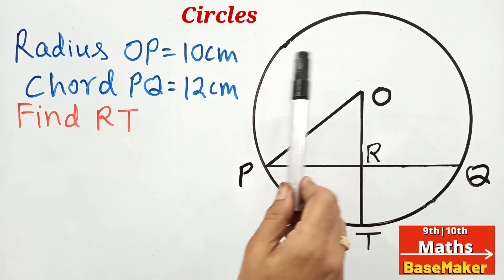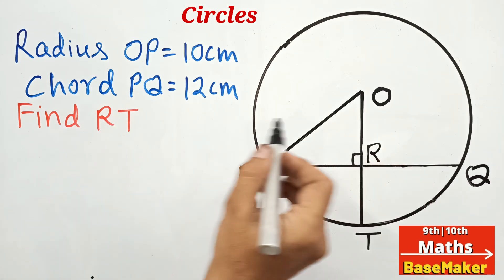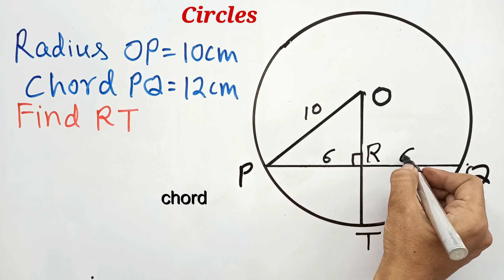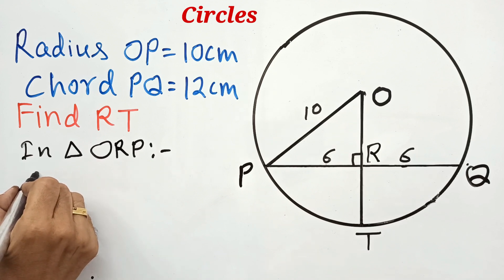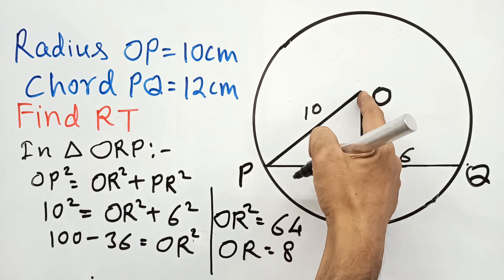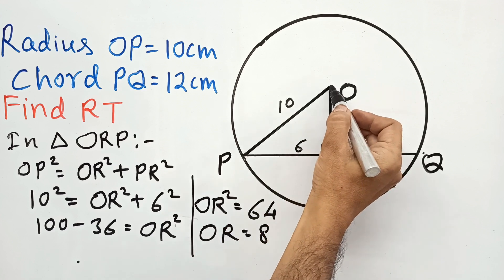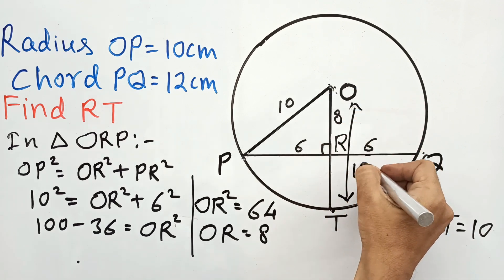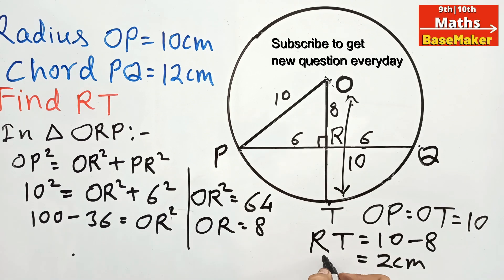Class 9 Maths circles|| olympiad question || IMO || easy solution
CIRCLES
class 9
maths
new syllabus
ncert
cbse
2024 cbse
cbse 2024
ncert  book

CIRCLES
competitive exams
neet
jee
pw
CIRCLES
maths teacher
pdhai
exams
final exam
strategy
time table
studygram
study motivation
motivation

class 9 Maths proof questions related to triangles with this comprehensive tutorial! In this video,
we delve into the world of circles  proofs, simplifying complex concepts and providing easy-to-follow steps for solving problems. Master fundamental principles and boost your geometric reasoning skills as we break down circles  properties and theorems required for proofs. Whether you're prepping for exams or aiming to strengthen your math foundation, this tutorial is your ultimate guide! Join us as we unravel the secrets of triangle proofs designed specifically for Class 9 students.